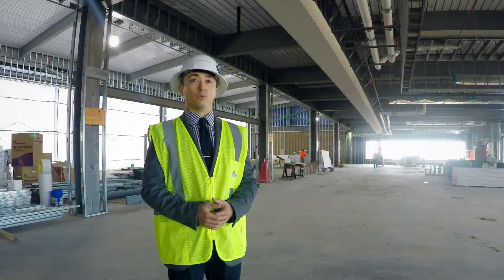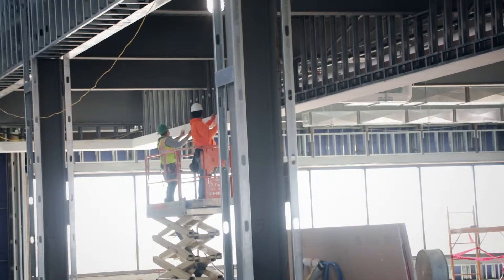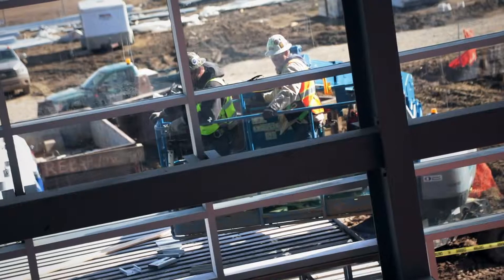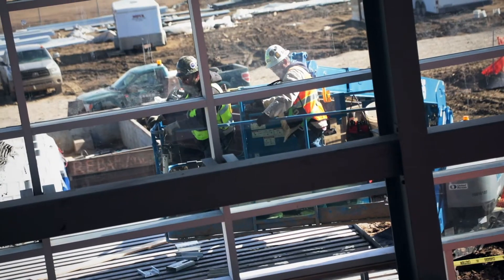XWA Spring Update - On Schedule